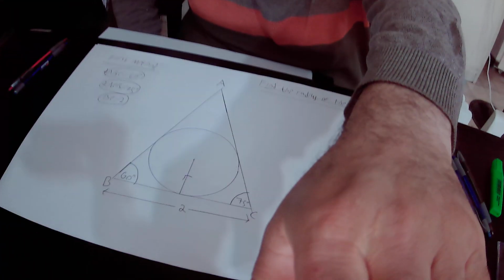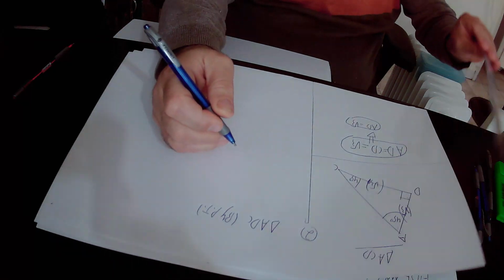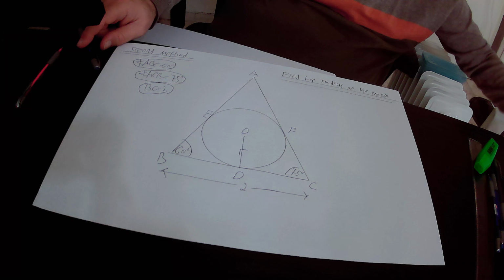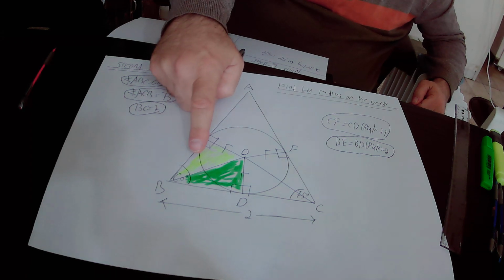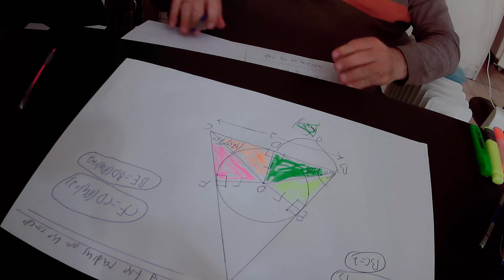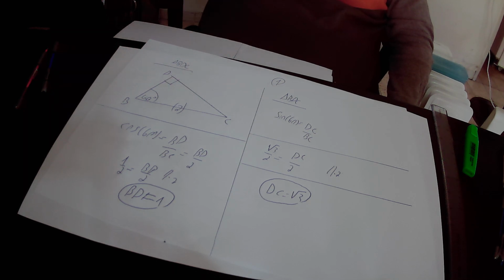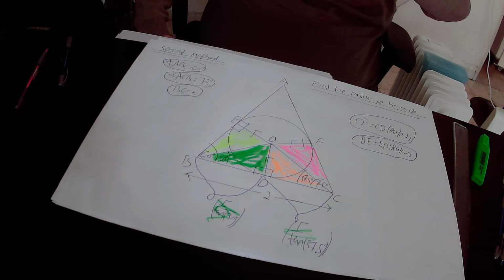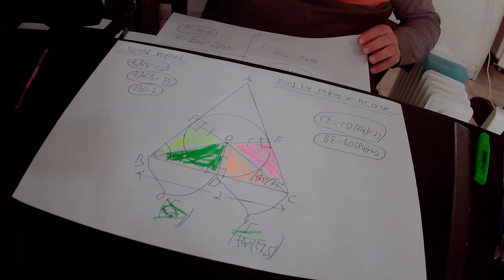Sweden Math Olympiad Geometry Problem | 2 Different Methods